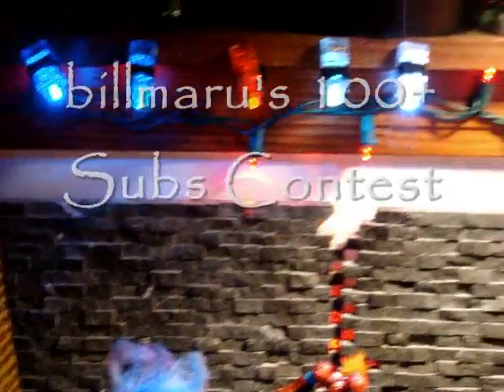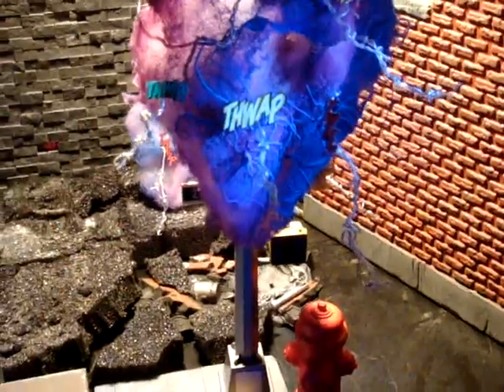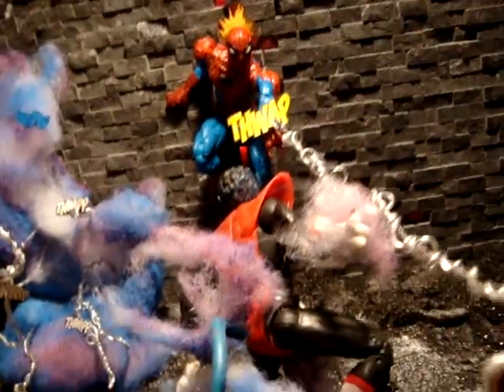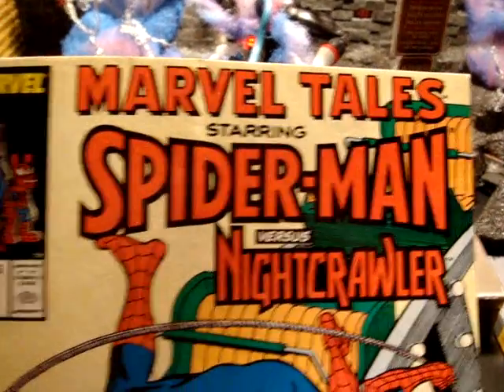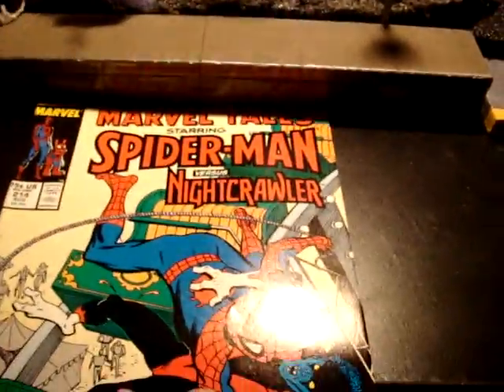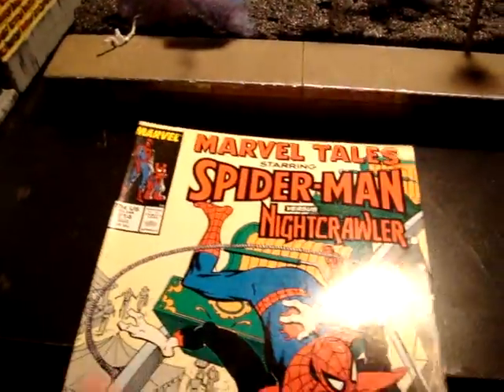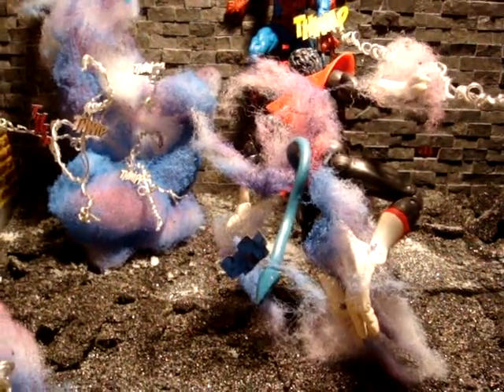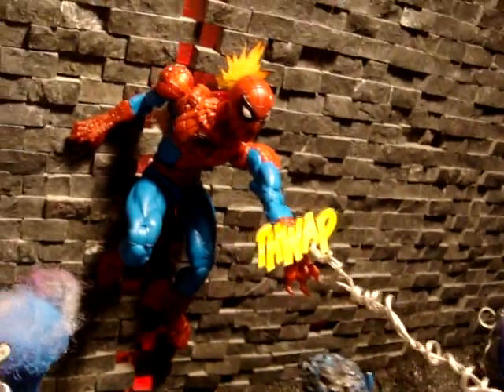A.C.B.A. - HOLD STILL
My entry for billmaru's 100+ Subs Contest. Check out Billy, and sub him up.
Nightcrawler is attacking and Spidey has no clue why. All Spidey knows is that NC is one tuff target to hit.